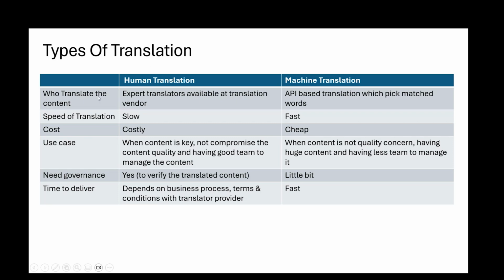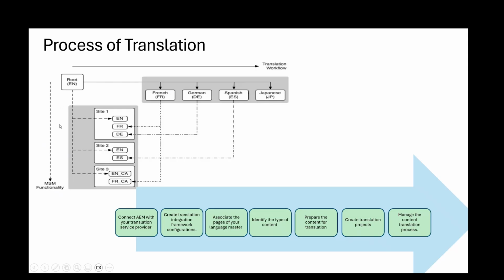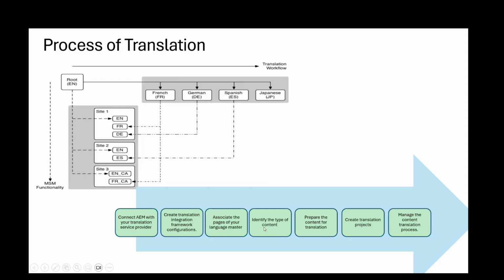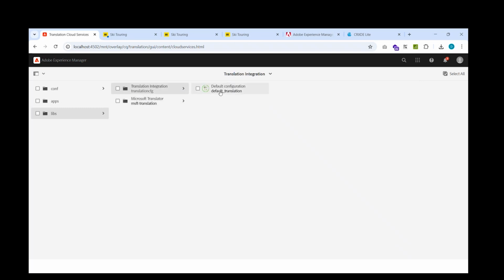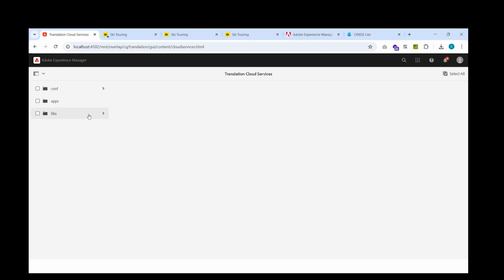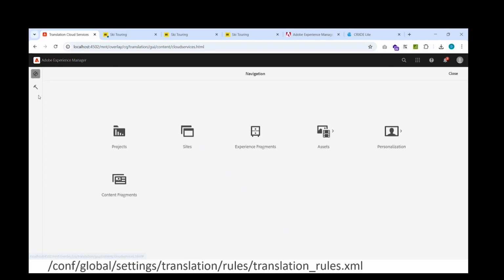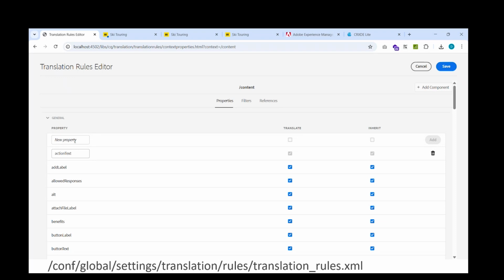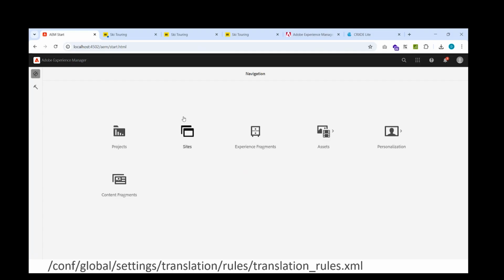AEM MSM | Translation Configurations @AEMGeeks powerofaem aem @SGAEM ​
📹 AEM MSM (Multi Site Manager) | Blueprint, Live Copy, Language Copy, Translation & Best Practices for AEMaaCS and AEM 6.5

Welcome to our deep dive into Adobe Experience Manager's Multi Site Manager (MSM)! In this video, we walk through everything you need to know about managing multilingual and multisite content in AEM using MSM. Whether you're a developer, content author, or architect, this video provides practical insights and real-world use cases.

✅ What You'll Learn:
🔹 Overview of AEM MSM
Understand how MSM helps streamline content management across multiple sites and languages.

🔹 Site Structure Based on Use Case
Explore a real-world site structure tailored for global enterprises, demonstrating how to organize and manage content efficiently.

🔹 Blueprints & Live Copy
Learn how to create and manage Blueprints and Live Copies to ensure content consistency while allowing localized customizations.

🔹 Language Copy
See how Language Copies support multilingual site rollout and how they differ from live copies.

🔹 Translation Configuration
Get step-by-step guidance on setting up AEM’s translation integration, including human and machine translation options.

🔹 Translation Rule Editor
Discover how to use the Translation Rule Editor to fine-tune what content gets translated and how.

🔹 Translation Projects
Walk through the creation and management of Translation Projects, from setup to submission and approval.

🌐 Best Practices Covered:
When to use Blueprint vs. Language Copy

How to avoid content duplication

Maintaining content integrity across regions

Efficient rollout of updates using MSM tools

Integrating third-party translation services seamlessly

🎯 Whether you're just getting started with AEM MSM or looking to refine your implementation strategy, this video is packed with practical advice and expert tips.